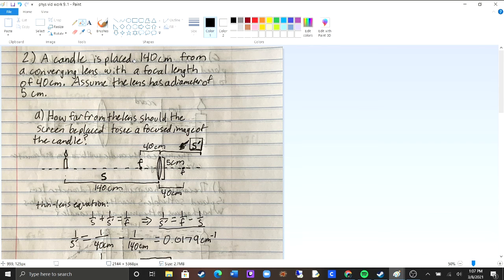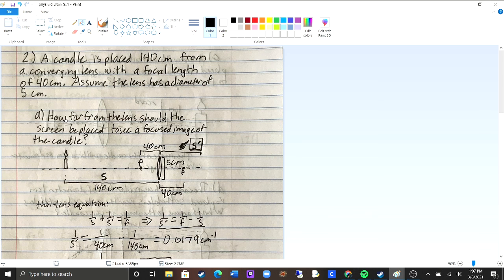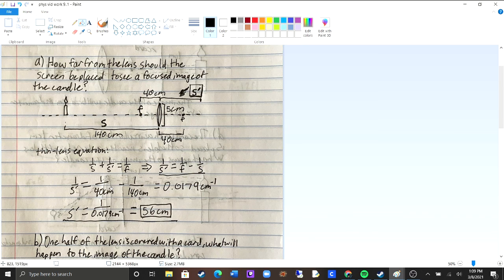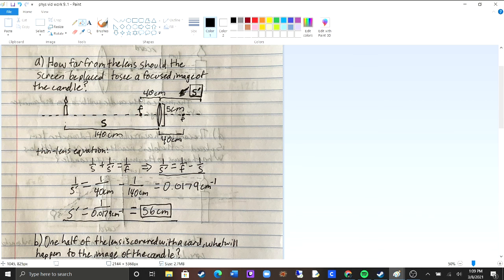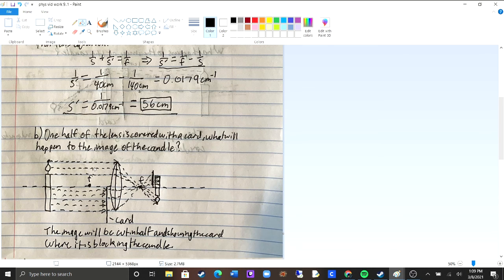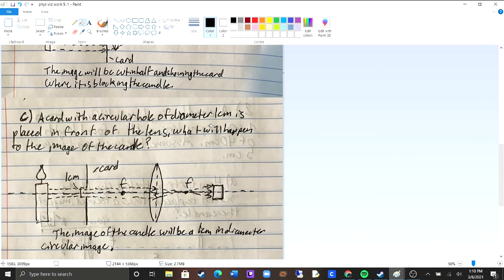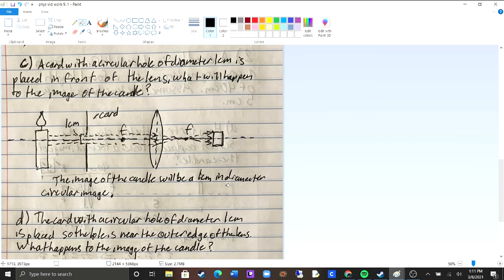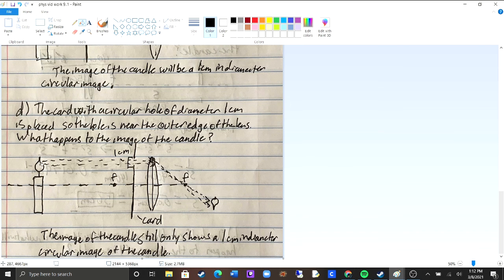Physics week 9.2 - Problem 2